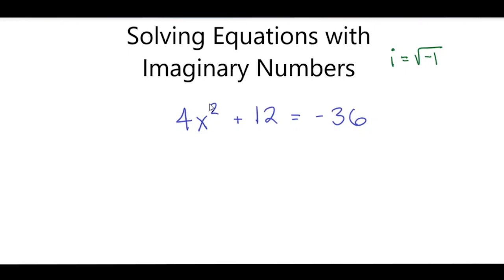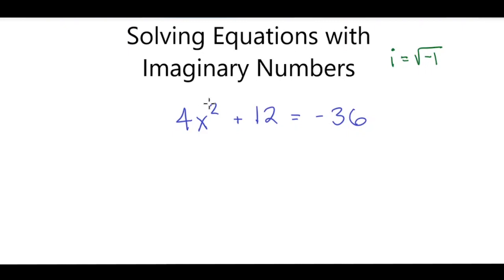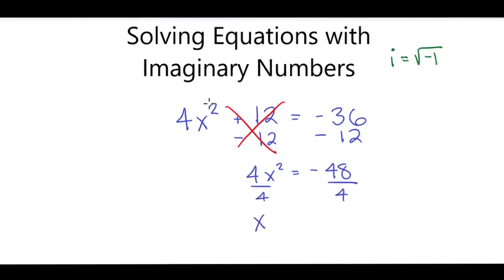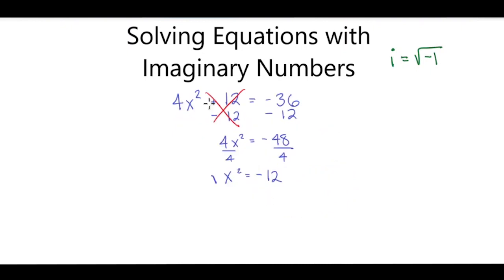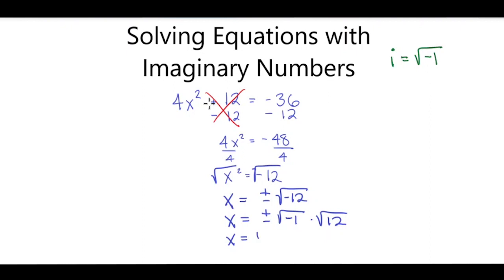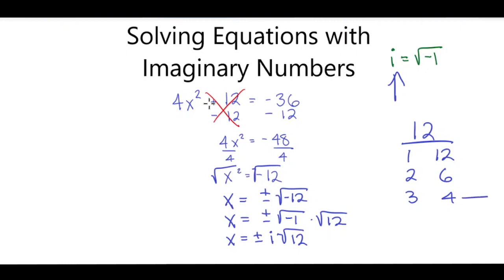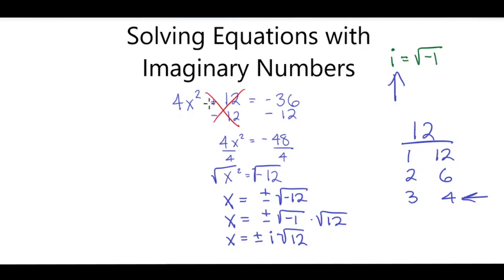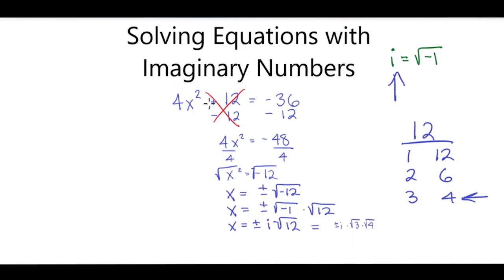Alg2 5•7 Solving Equations with Imaginary Numbers E